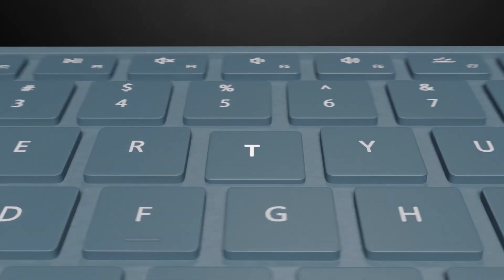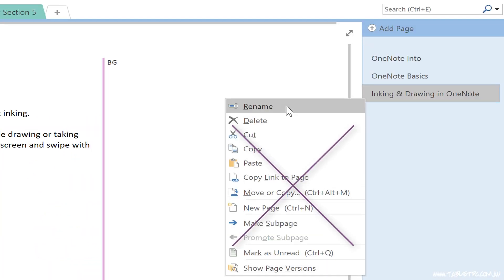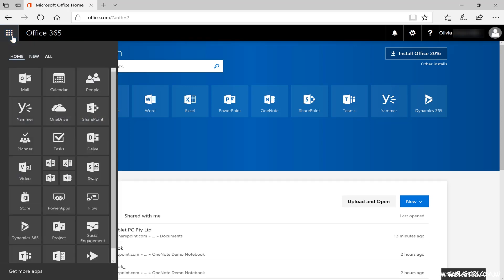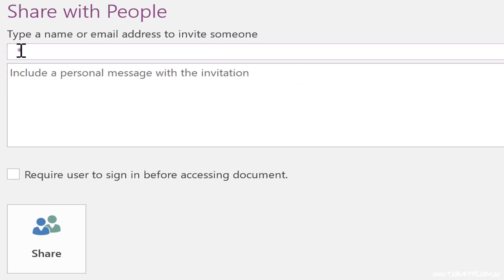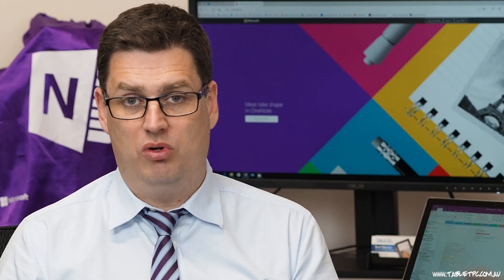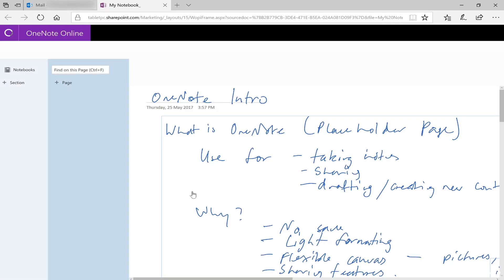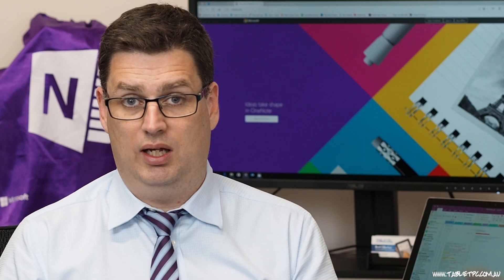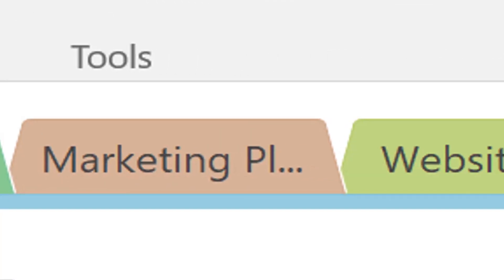Get Productive with OneNote: How to share OneNote Notebooks with colleagues, family and freinds!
Working on a project with your colleagues? It might come in handy to share your OneNote Notebook with them. That way, multiple people can collaborate and sync their ideas to one Notebook.

For Aussie Viewers:
Tablet PC have designed several Tablet specific training courses. Our hands-on professional development courses run on-site, in your board room or class room.

SHARE to help others learn too.